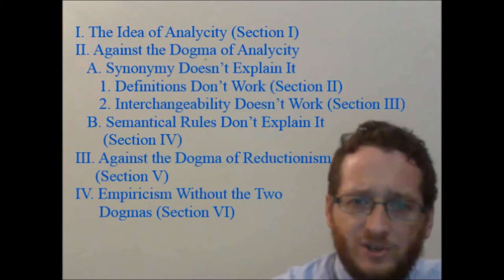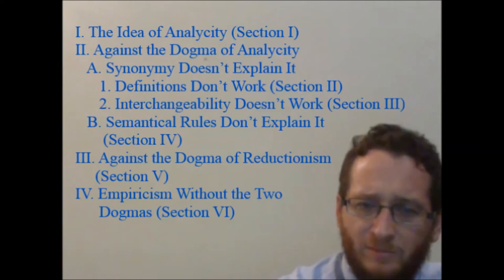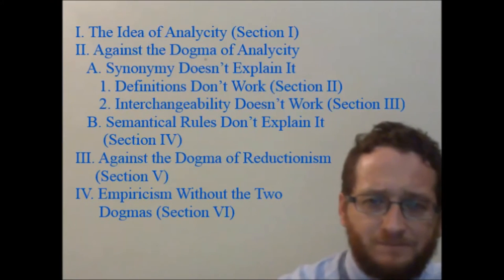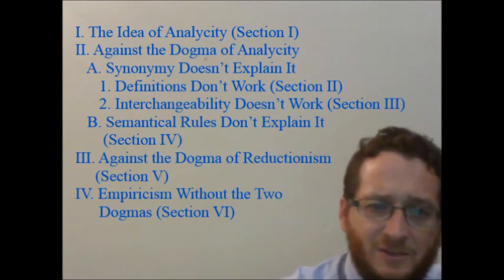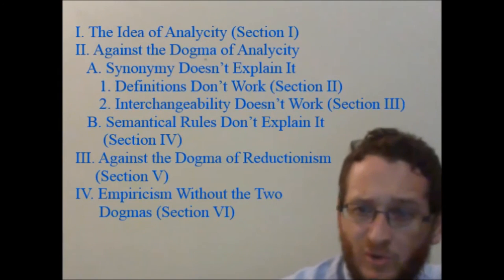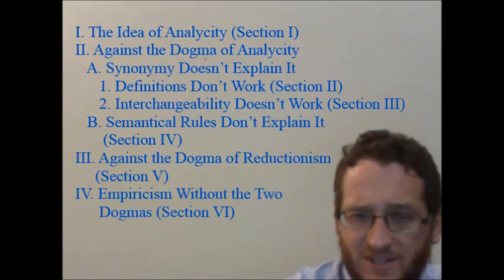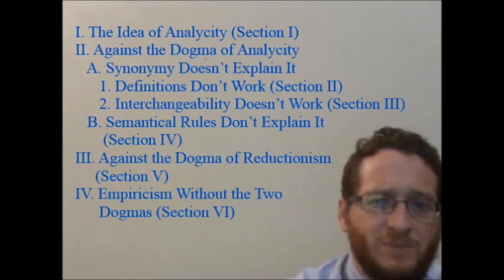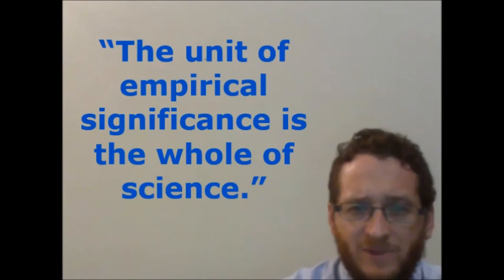W. V. O. Quine's "Two Dogmas of Empiricism"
Behold my magic powers to make words appear around my head!

More seriously, let's hope my Quine-interpreting skills are better than my video editing skills.

Still more seriously, this outline of "The Two Dogmas of Empiricism" and my comments should help you understand this very famous article.